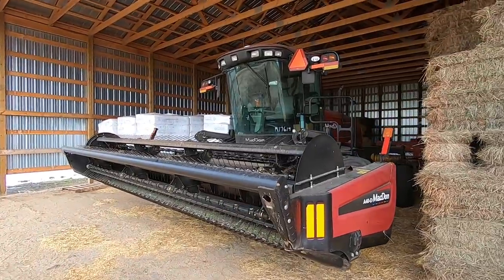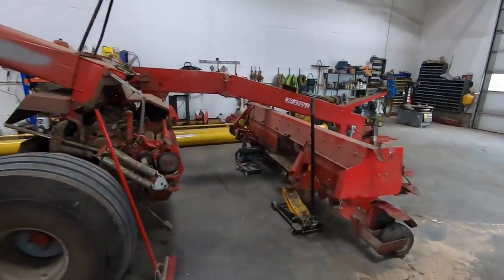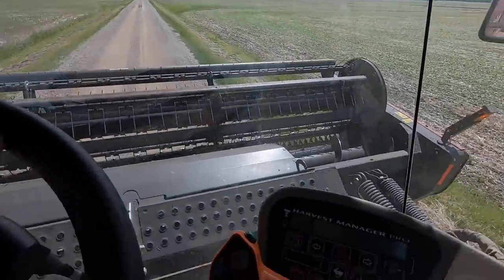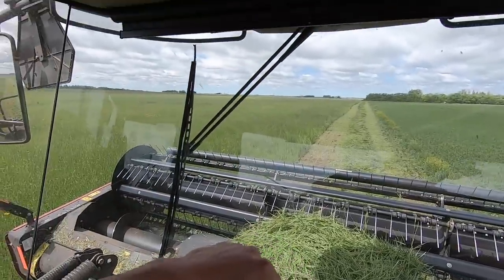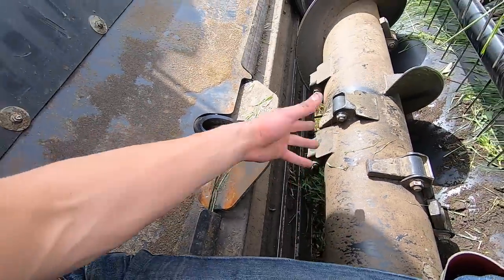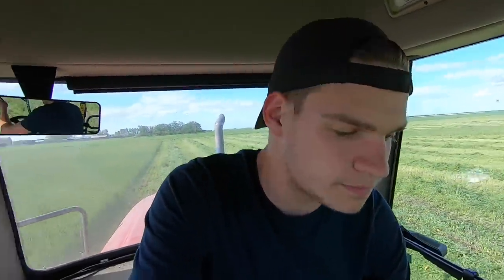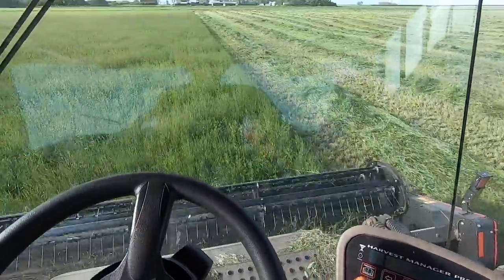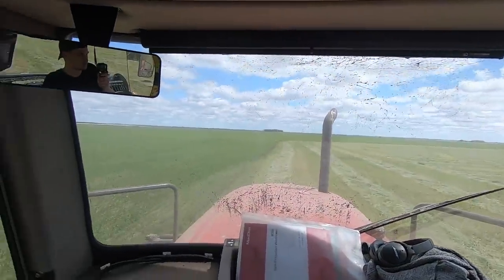Dropping The First Cut Of Hay!